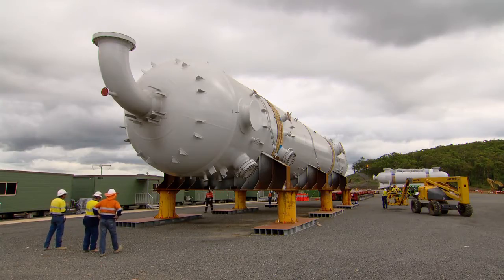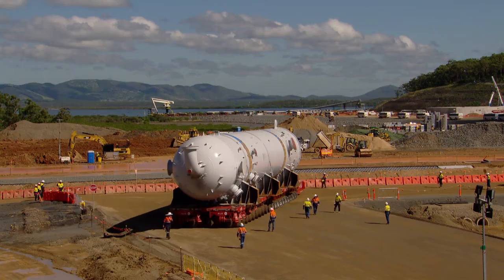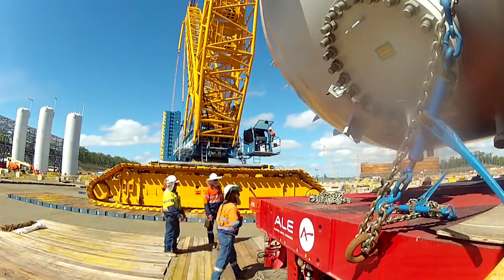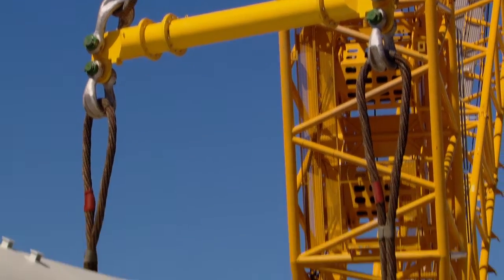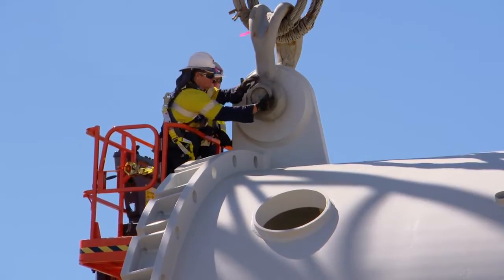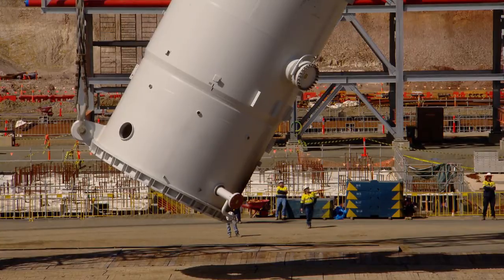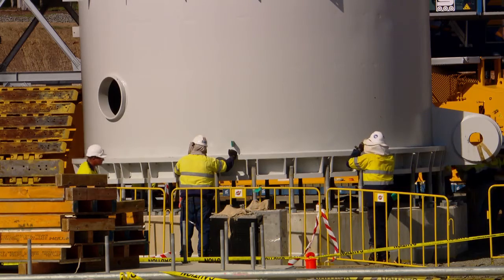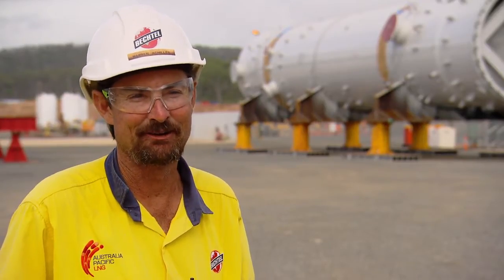Managing big lifts on the Australia Pacific LNG project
Big lifts are part of construction and a great deal of planning goes in behind the scenes to make sure it is done safely.  Rigging Superintendent Warren Achilles gives an insight into the planning involved in lifting the CO2 Absorber - the biggest lift across the Curtis Island projects.